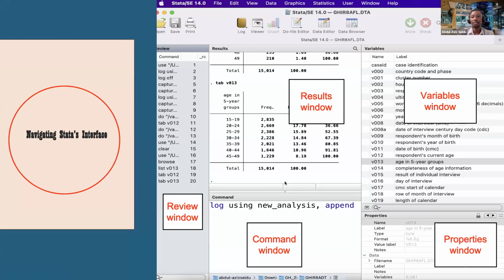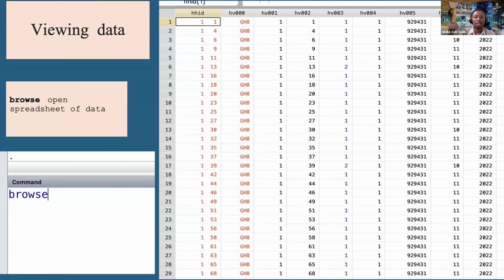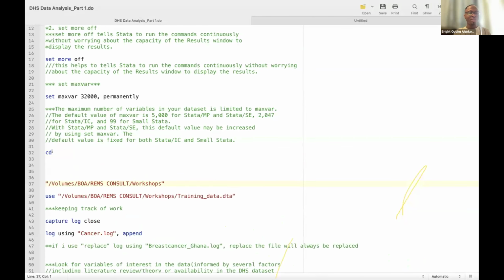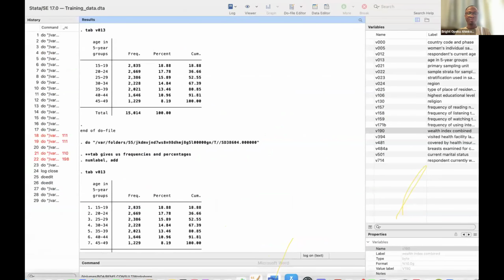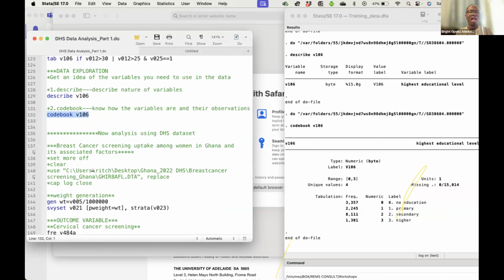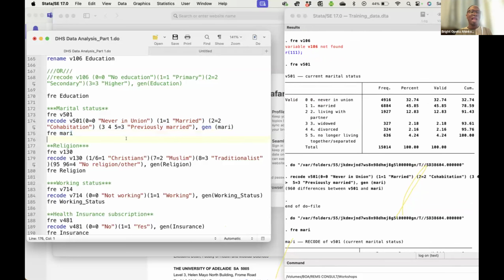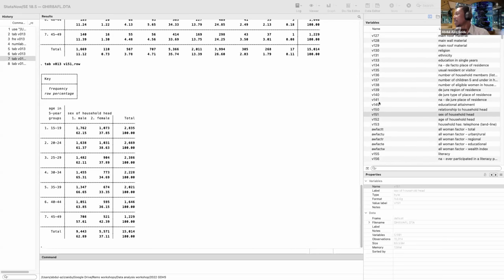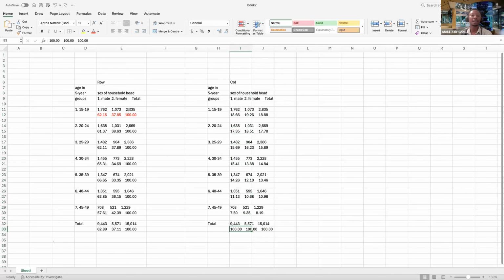Analyzing the Demographic and Health Survey Using STATA (Part 1)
💡 Dive into the essentials of Demographic and Health Survey (DHS) analysis using STATA in this comprehensive webinar. Whether you're new to data analysis or seeking to refine your skills, this session is packed with insights!

🔑 Key Highlights from the Webinar:
✅ Introduction to STATA: Understand the interface and tools to confidently work with survey data 📂
✅ Importing DHS Datasets: Step-by-step guide to loading and preparing datasets for analysis 🧰
✅ Exploring DHS Variables: Learn how to navigate the structure and meaning of variables to make your analysis accurate 🧮
✅ Coding and Labeling: Master key commands for cleaning and organizing data like a pro 🖋️💡
✅ Foundation for Advanced Techniques: Build the skills needed for deeper analysis in Part 2 🚀

👩‍💻 Missed the live session? No worries! 🌟 This replay offers everything you need to kickstart your journey in analyzing demographic and health data using STATA. Perfect for students, researchers, and public health professionals alike! 🎯📚✨